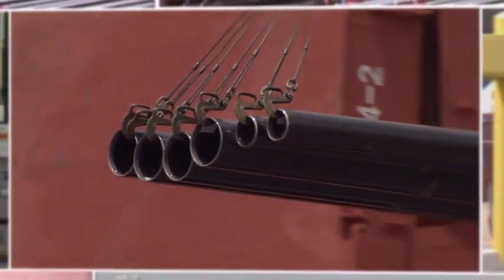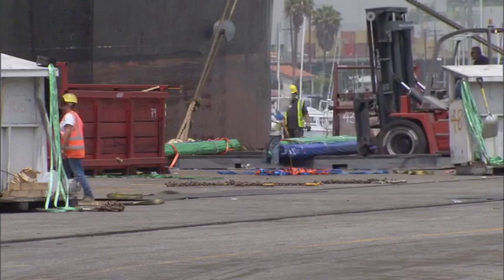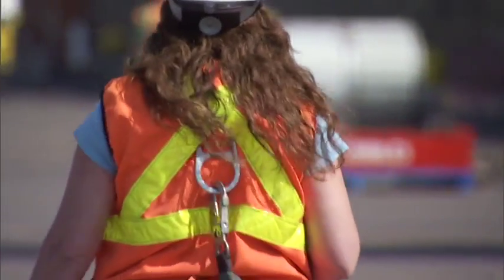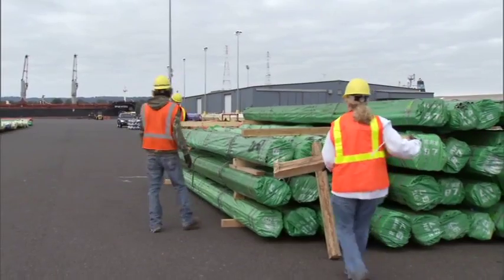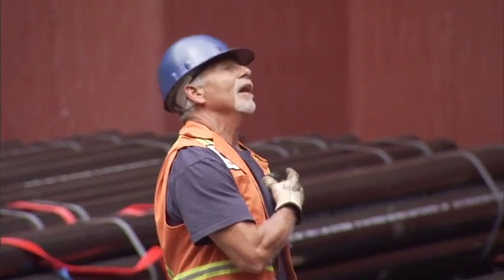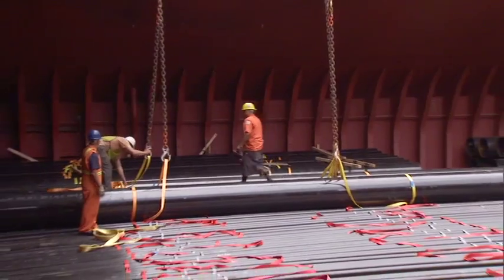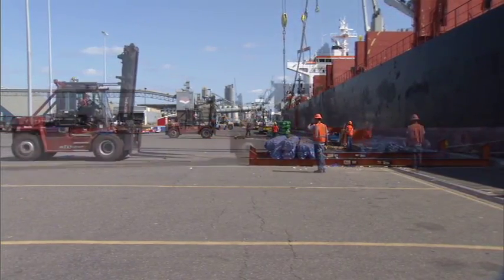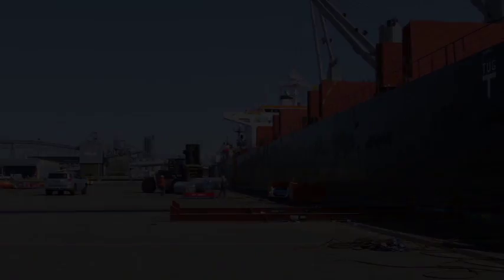Working with STEEL CARGO